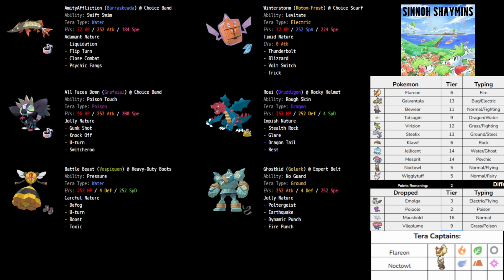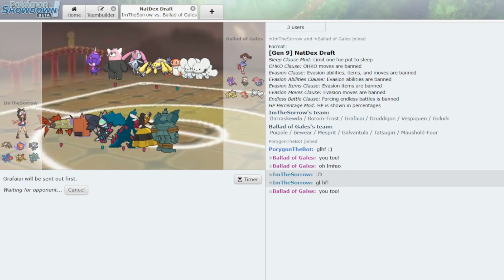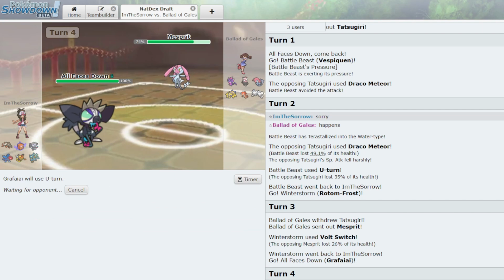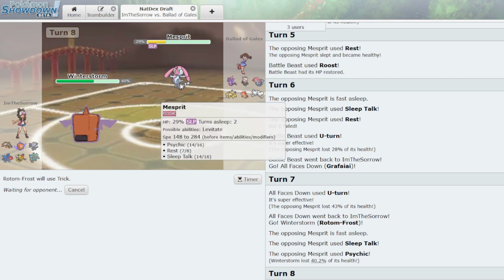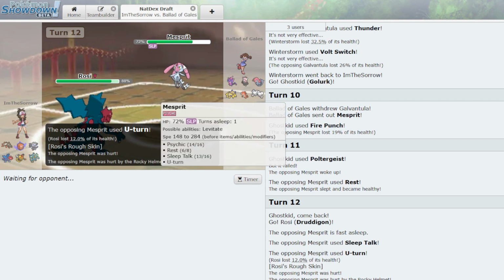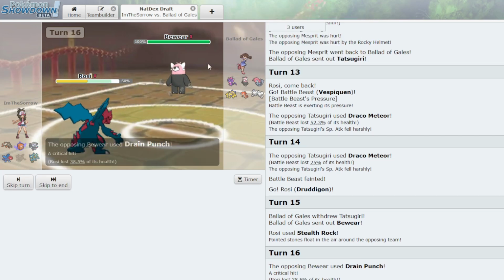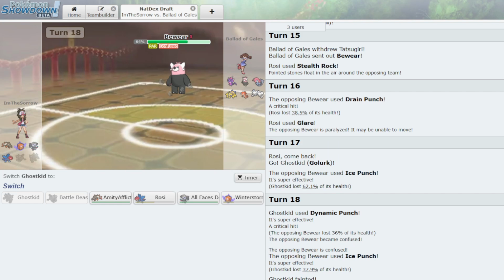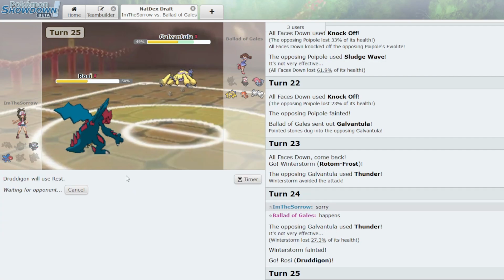SPYDER!!! - SBF LowTier S13W5 vs Zelda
Sunyshore Battle Federation returns for its 13th Season and your Pegnitz Piranhas are returning to National Dex LowTier Singles! For Week 5 the Pegnitz Piranhas are taking on the Sinnoh Shaymins coached by Zelda.

0:00 Team Builder
3:44 Battle Start
24:33 Outtro